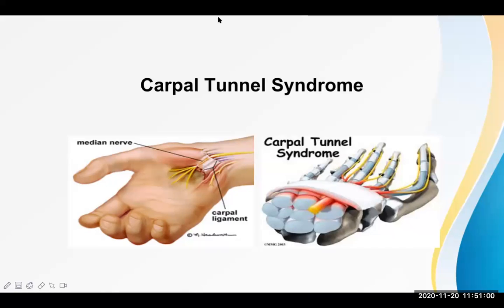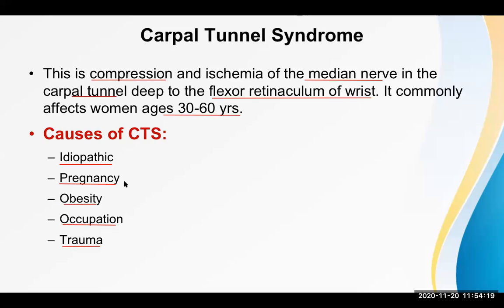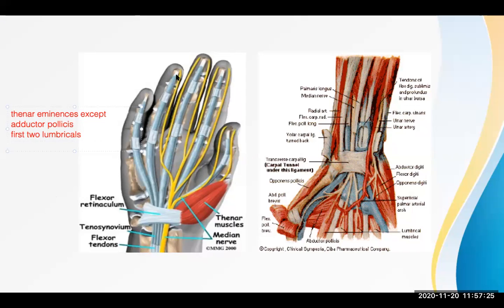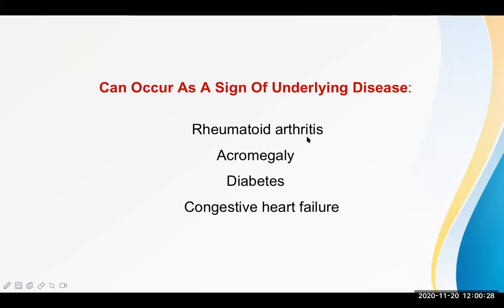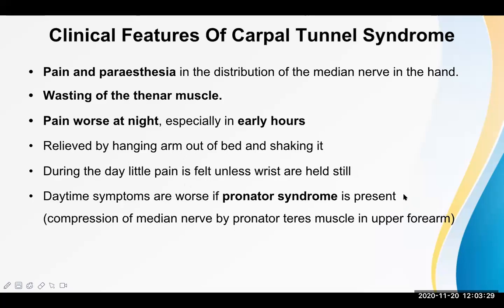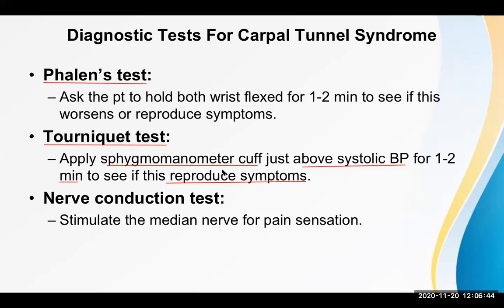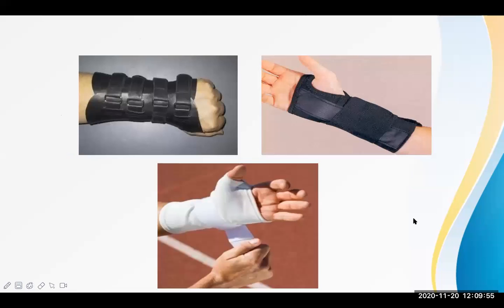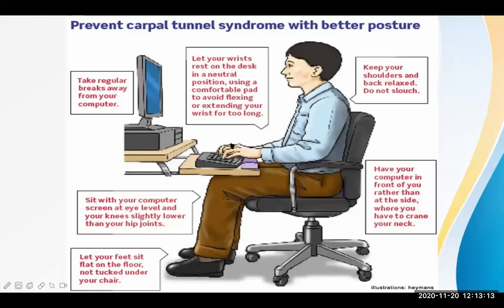Carpal Tunnel syndrome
Live online medical lecture on carpal tunnel syndrome